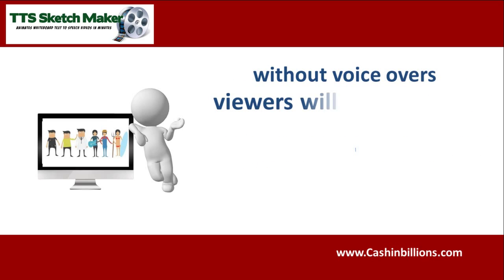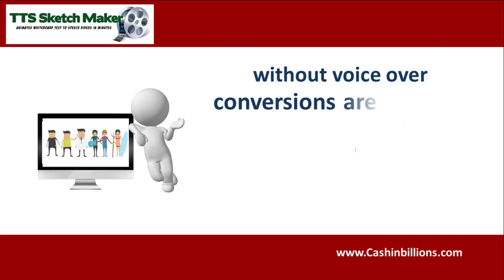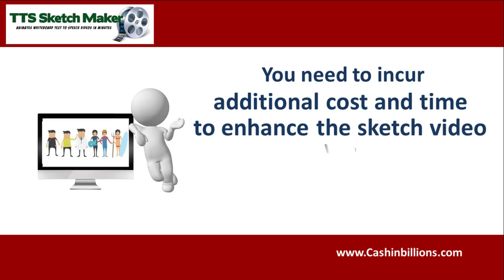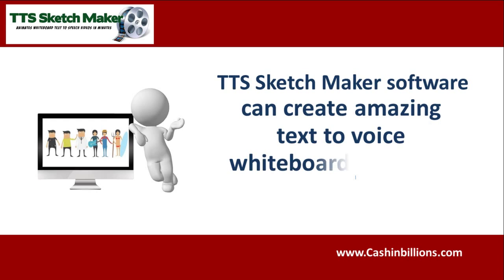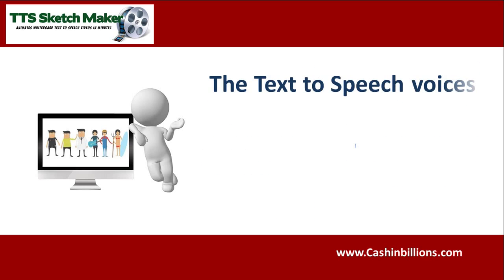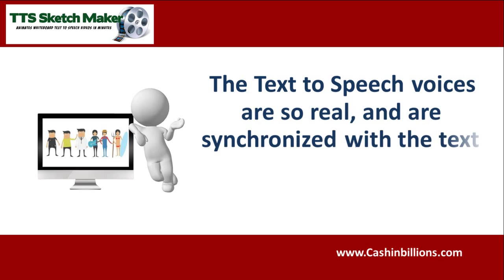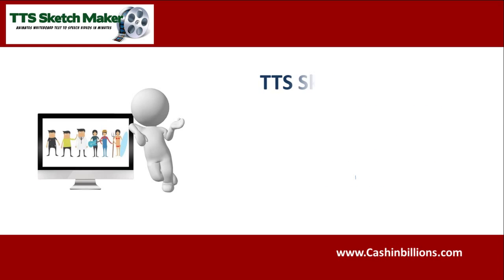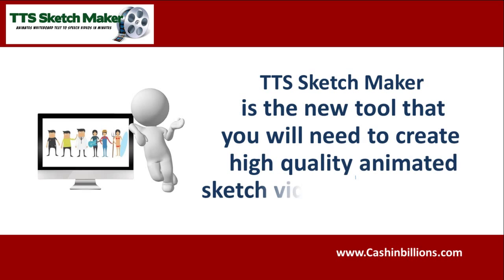TTS Sketch Maker Review | Text to Speech | Whiteboard Video Software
Click left to check out TTS Sketch Maker Review, TTS Sketch Maker is a text to speech whiteboard video software that includes high quality voices (male and female voices included in the software). This software will allow anyone to create high quality whiteboard/sketch videos in minutes. It works on MAC and PC! (Adobe Air).

TTS Sketch Maker Review on Text to Speech Whiteboard Video Software

We all know that Whiteboard videos are the best marketing tool for almost any business.

There are a few whiteboard animation video makers (software) on the market, but all of them are missing something, that is voice over.

The big problem on Whiteboard animation videos without voice overs are:
firstly, the viewers will get bored of following the animation or tired of the background music soon.

Second, conversions are still low, because of the lack of a voice over.

You will need to incur additional cost and time to enhance the sketch video with voice over.

The new TTS Sketch Maker will solve all the above problems.
TTS Sketch Maker software can create amazing text to voice whiteboard animated videos in minutes.

TTS Sketch Maker is easy to use, it comes with several images and allow you to add on more images and music.
The best part is that you can choose from 25 different voices and languages, in which both Male and Female voices are included.

The Text to Speech voices are so real, and are synchronized with the text and images, it is a fantastic tool!

TTS Sketch Maker is the new tool that you will need to create high quality animated sketch videos super quickly.

text to speech: how to make a whiteboard video
tts sketch maker review demo: whiteboard animation
tts sketch maker review demo: ttssketchmaker
tts sketch maker review demo: tts sketch maker review
tts sketch maker review demo: tts sketch maker demo
tts sketch maker review, demo: tts sketch maker bonus
tts sketch maker: tts sketch maker software
tts sketch maker: tts sketch maker download
tts sketch maker: get tts sketch maker
tts sketch maker: tts sketch maker, jimmy mancini
tts sketch maker: text to talk, text to voice
text to speech, whiteboard animation: text to speech voices
text to speech, whiteboard animation: text to speech software review
text to speech, whiteboard animation: text to audio, text to audio online
text to speech, whiteboard animation: text reading software
text to speech, whiteboard animation: text to speak
ttssketchmaker: whiteboard video, whiteboard videos
ttssketchmaker: whiteboard animation
ttssketchmaker: whiteboard video software
ttssketchmaker: whiteboard video production
tts, sketchmaker: how to make a whiteboard video
tts sketch maker review: whiteboard, make a video
tts sketch maker review: animation maker